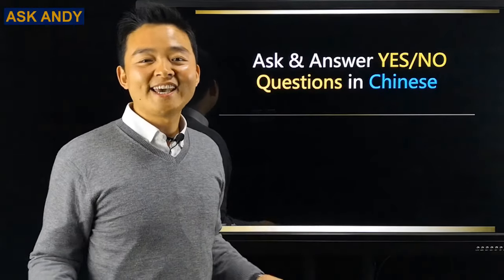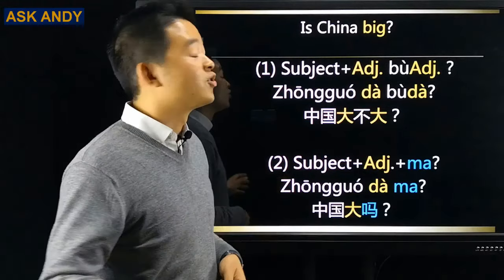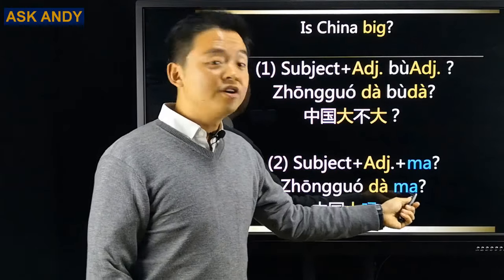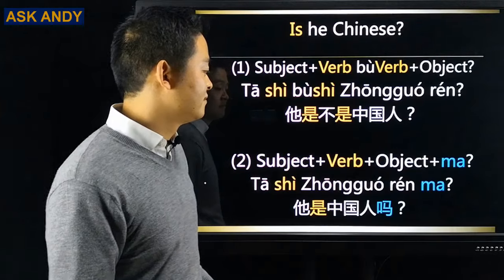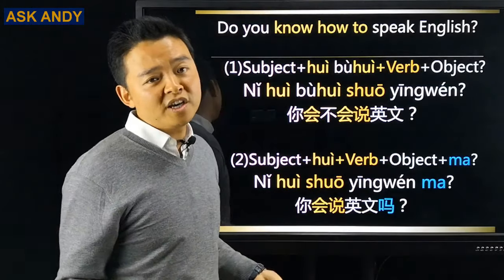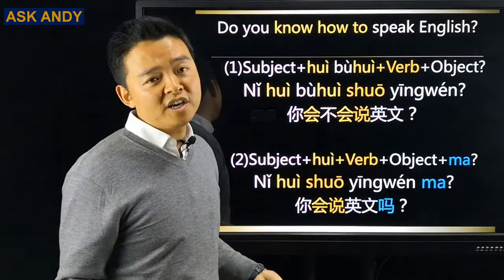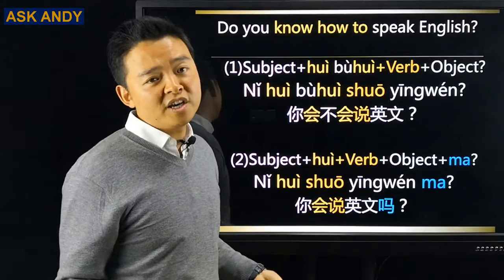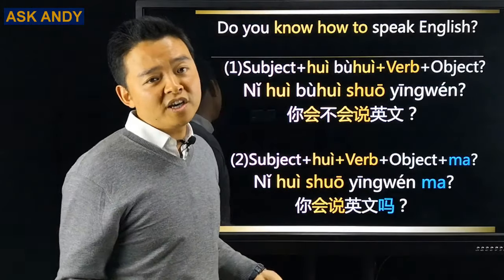Ask & Answer Yes/No Questions in Mandarin Chinese for beginners Chinese Sentence Structure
Videos you may also be interested in:
🔥HOW ARE YOU in Chinese?Stop saying Ni Hao Ma你好吗! How to greet people in Chinese Mandarin?👇
🔥WHERE ARE YOU FROM in Chinese? Stop saying Ni Shi Na Guo Ren你是哪国人!👇
Please give it a thumb up 👍if you like the video! Thank you!

Learn Chinese grammar: Ask & Answer Yes/No Questions in Mandarin Chinese for beginners Sentence Structure
How to ask & answer Yes/No Questions in Mandarin Chinese? It is also known as alternative questions in Mandarin. There are two patterns to ask Yes/No questions in Chinese: One is affirmative negative questions and the other is questions with MA. Which one is better for you to use?
And how to answer Yes/No questions? You are going to find all the answers in this video!